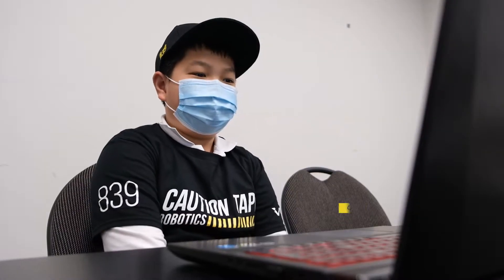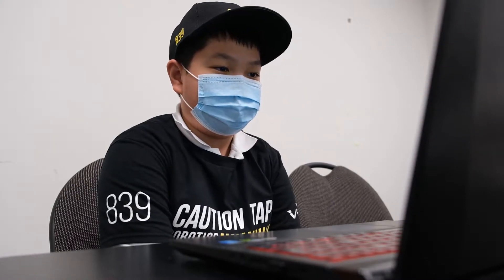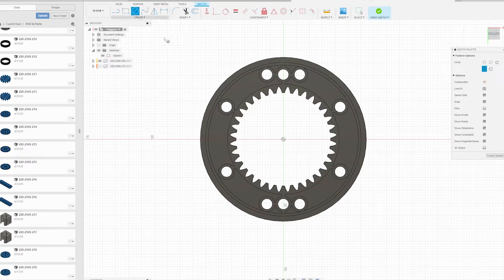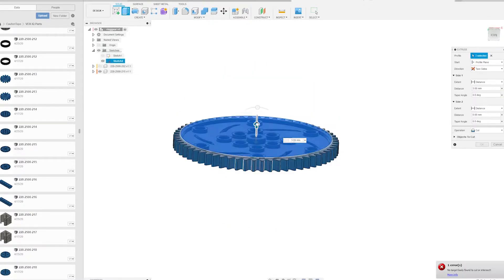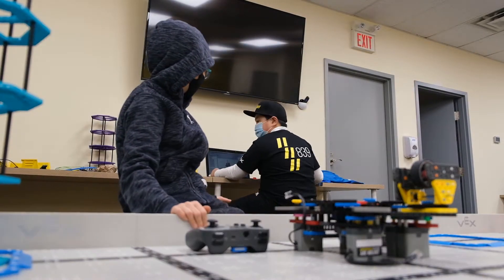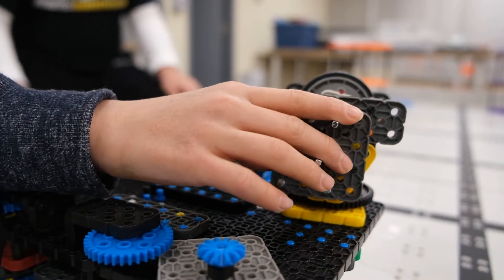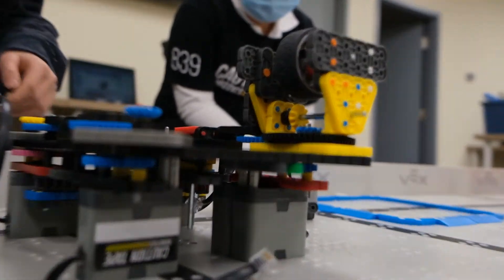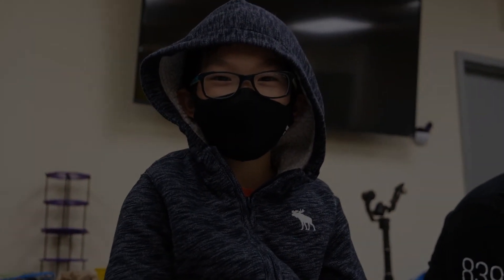839A VEX IQ Autodesk CAD Challenge - 2021 Online Challenge Award Winner!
Our Vex IQ team created a custom part to make a 360 degree swerve module to compete in the 2020 Autodesk Make it Real CAD Challenge.